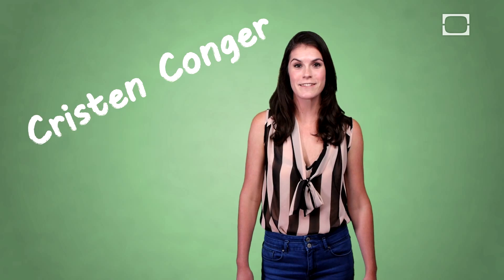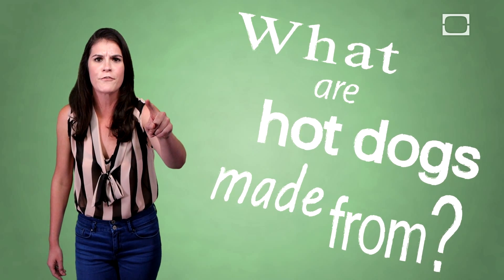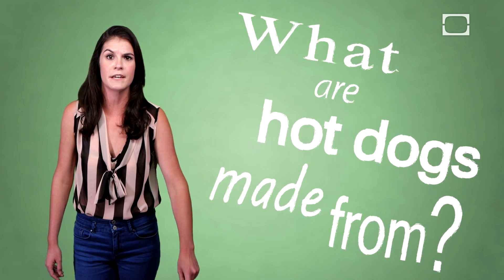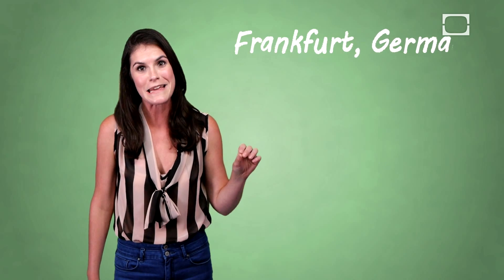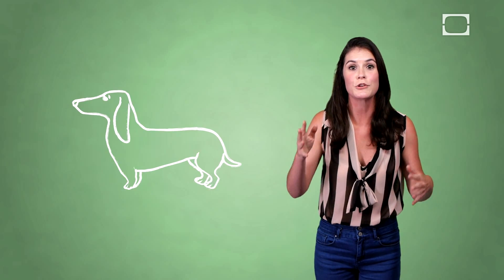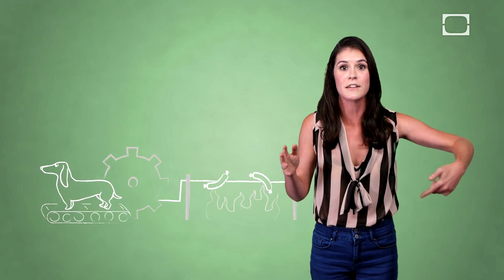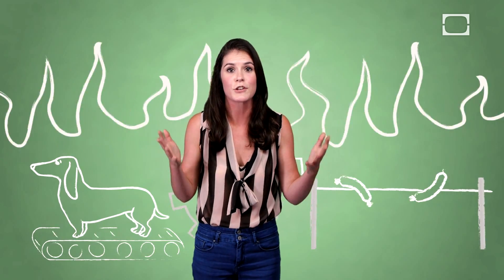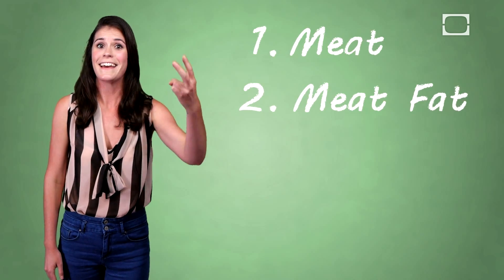What Are Hot Dogs Made From?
Hot dogs were first created in Frankfurt, Germany. But what exactly are they made from? Check out this episode to learn more about the mysterious ingredients of hot dogs.